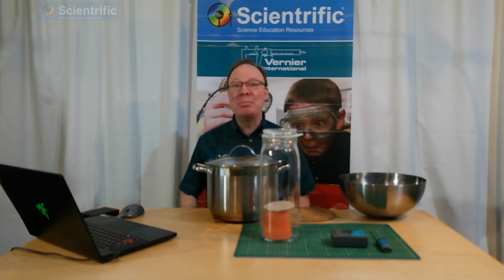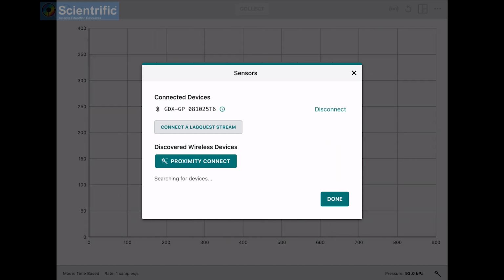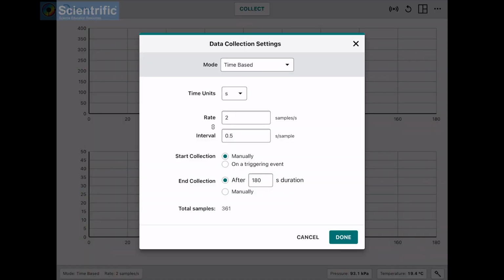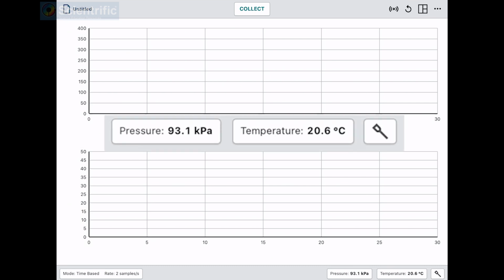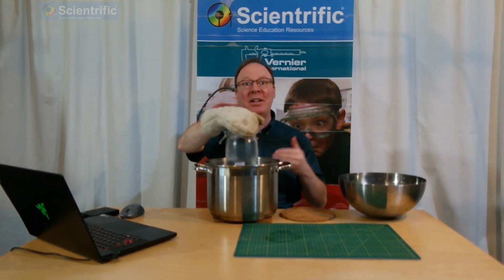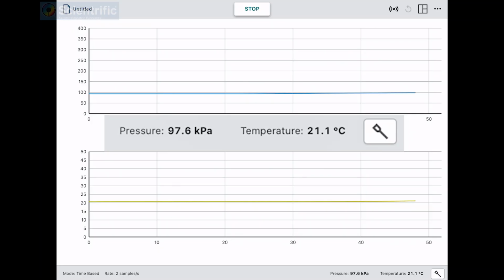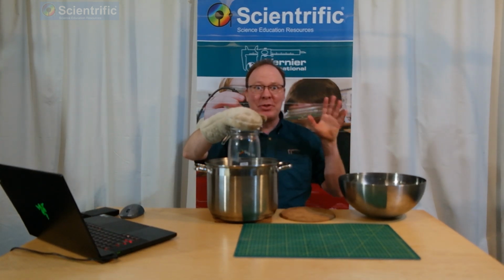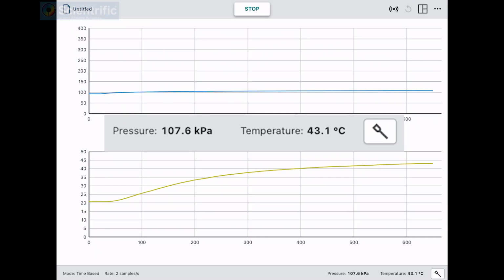Gay-Lussac’s Law: Pressure vs Temperature Relationship in Gases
Needing to look at the Gas Laws at home?

This video uses easy to get a hold of equipment to investigate temperature vs pressure